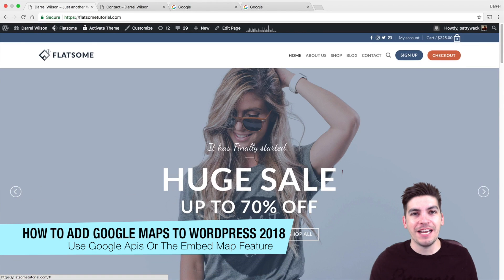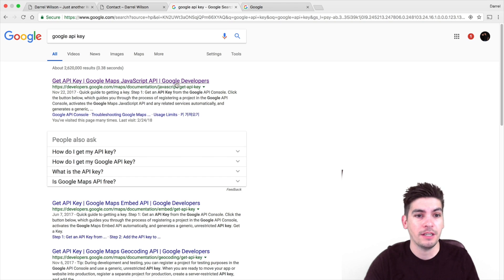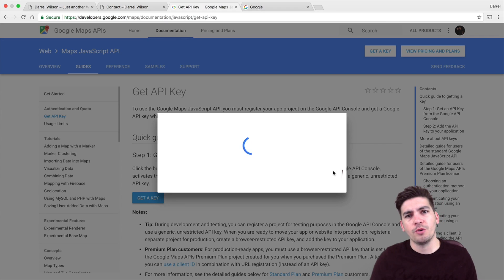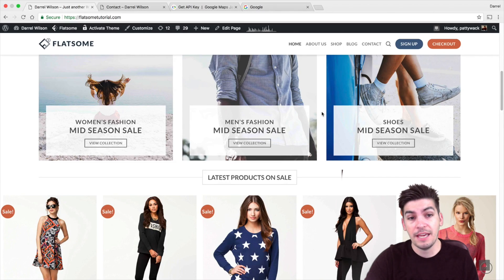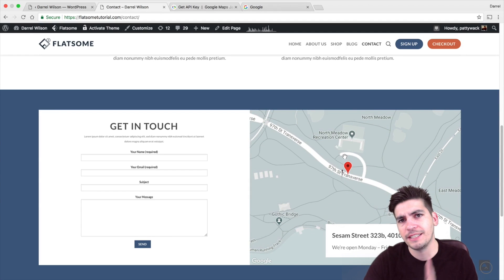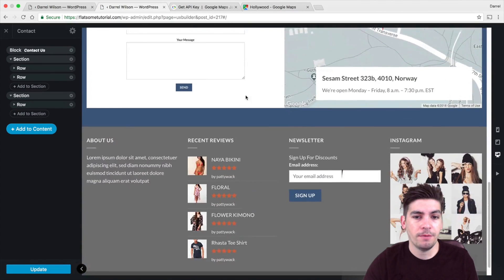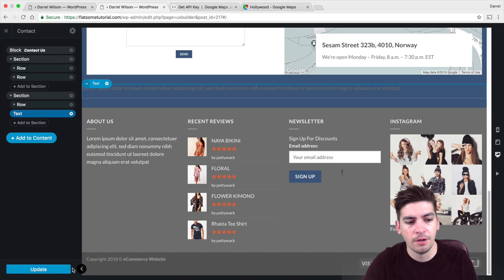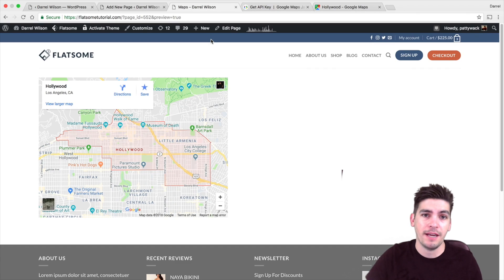How To Add Google Maps In Wordpress 2018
Want to add google maps on to your wordpress website? Here i give two methods on how you can add the google maps to your website so you can show the location of where your store is located really easily. Also if you liked the theme in this tutorial, you can watch the full tutorial here!